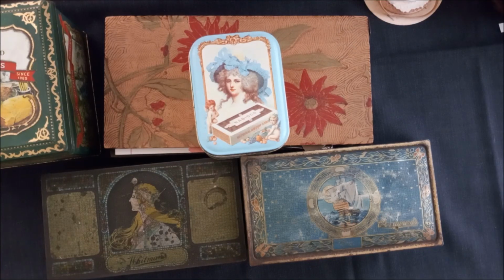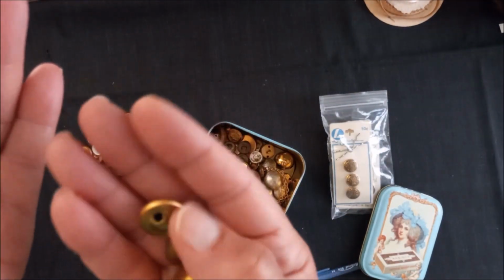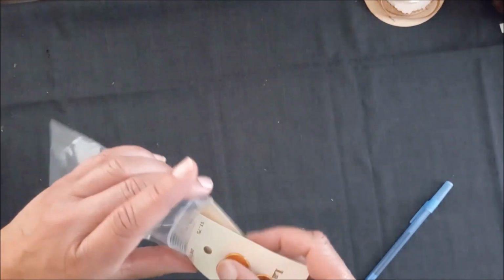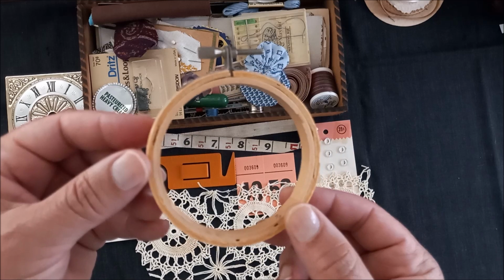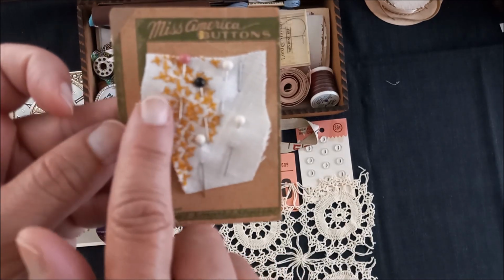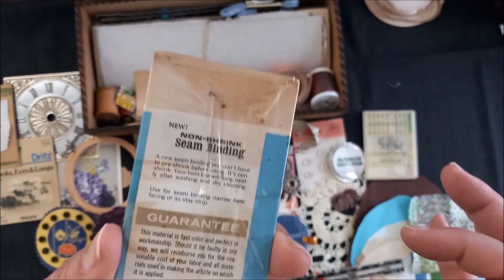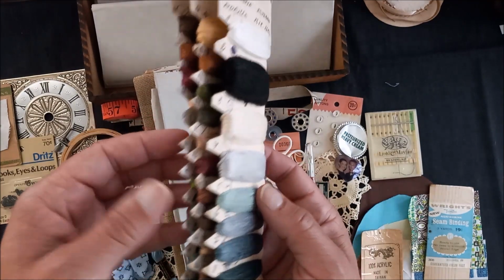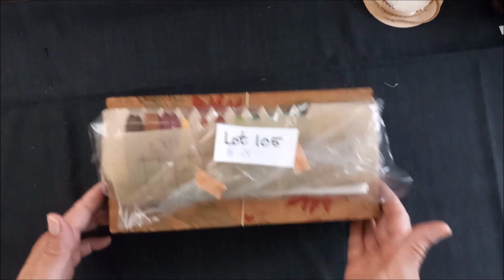Flea Market Sale Gold Buttons in a Tin & Old Wooden Box Sewing Inspiration, Lots 104 & 105 | Part 7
This video features 2 craft boxes gold buttons and vintage sewing.

Lot 105 - SOLD!

To purchase any lots, follow the instructions below:

Be first to claim a lot by sending me a message!
📗Include: Lot number(s) desired - purchase more than 3 lots to receive an even better deal!
📗Include: Name, mailing address for the purchase, and a good email to send my PayPal invoice to you. Please pay within 24 hours after receiving your invoice from me.
📗I ship immediately, the next business day, Saturday included; all orders ship via USPS mail. No "Thank You" note is included : (   ...Sooo, Thank you in advance!🌻xx
📗Be sure to include in your email "Still Shopping" if you plan to view the entire sale! I will have a FINAL, END OF SALE VIDEO ...

THANK YOU beautiuful folk who have purchased thus far!! 🙏🏽💕🌻

As Ever,
xRenee